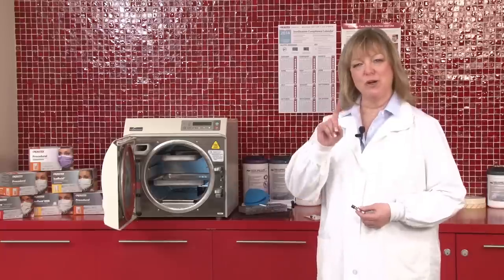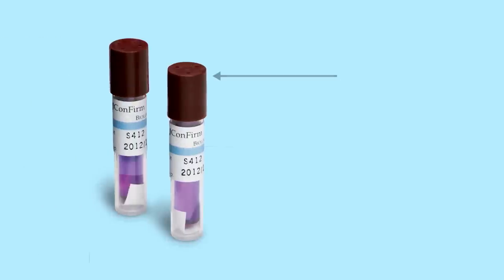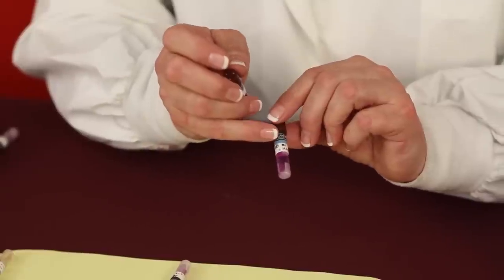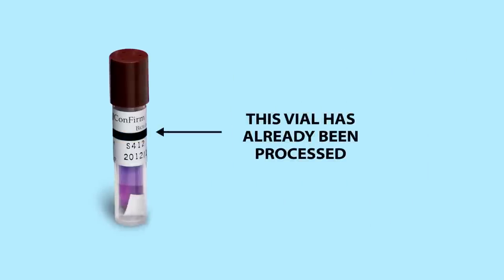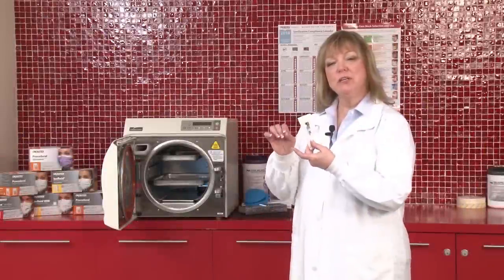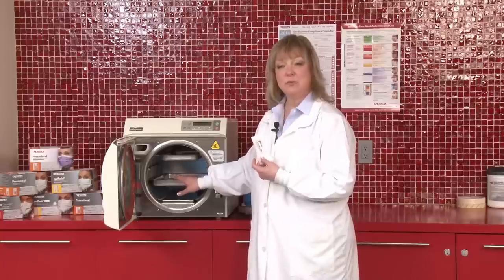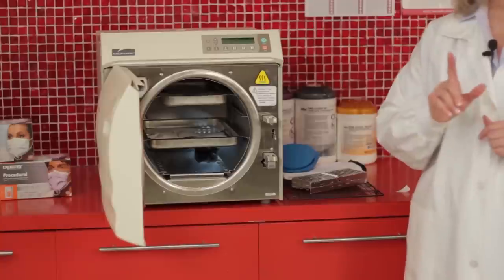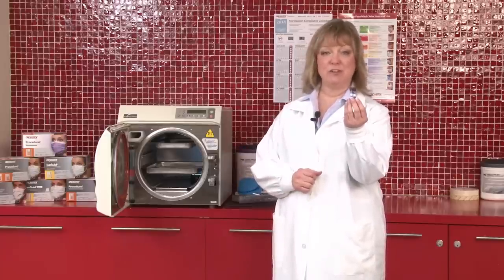In-Office Biological Monitoring - Testing Your Sterilizer - Proper Vial Placements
Be sure you're sterilizer is functioning properly by performing biological monitoring at least once weekly following CDC recommendations. Visit cdc.gov for more information.